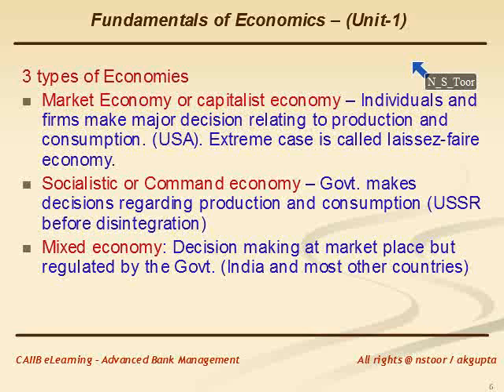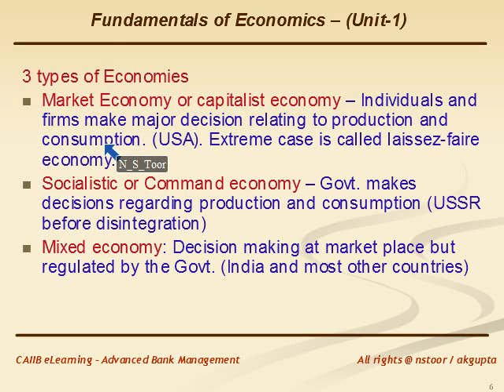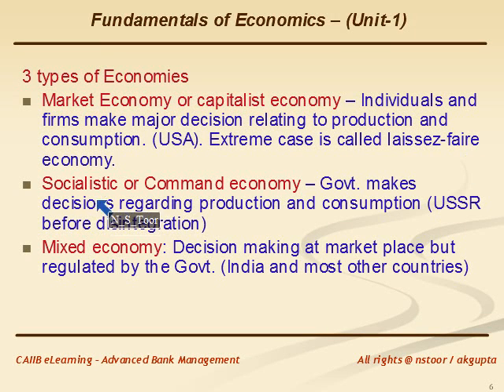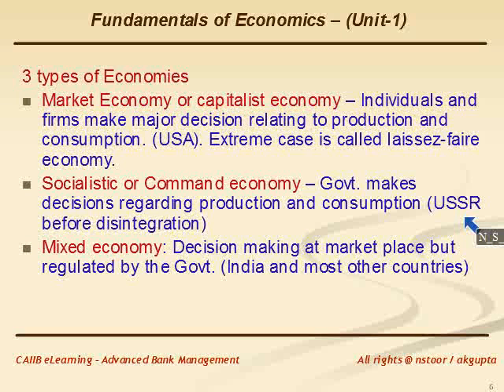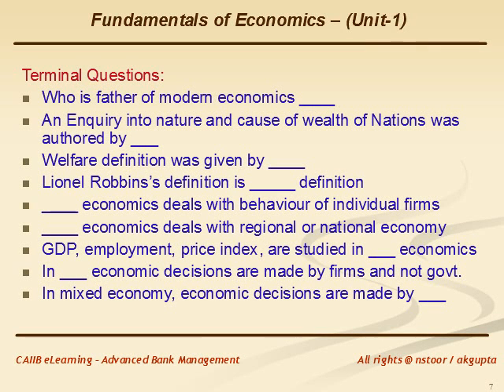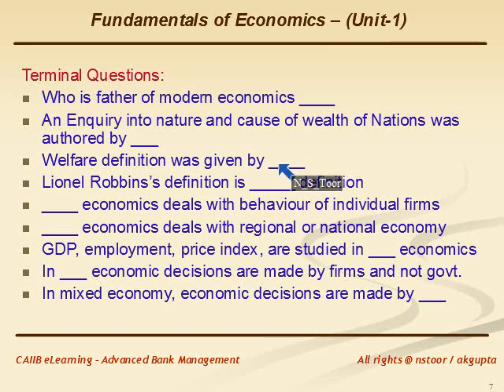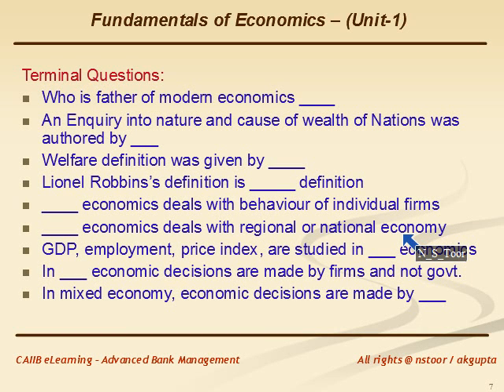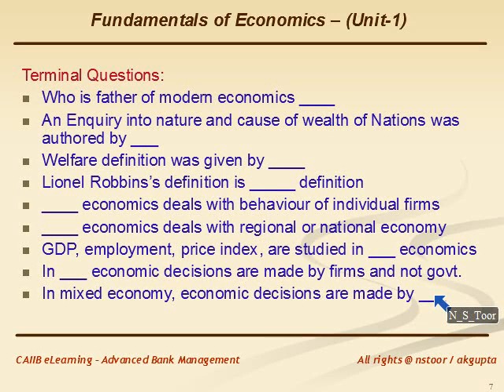CAIIB-Advanced Bank Management - Fundamentals of Economics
This video from N S Toor School of Banking (India) gives a brief of fundamentals of economics.
For complete video and for complete Online course for CAIIB or JAIIB or Bank Promotion Exam, pl log in